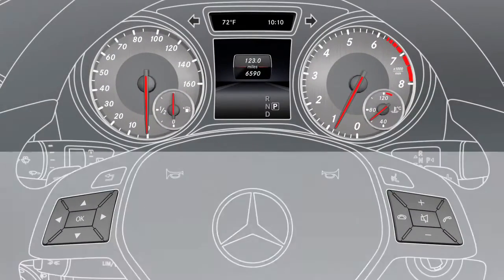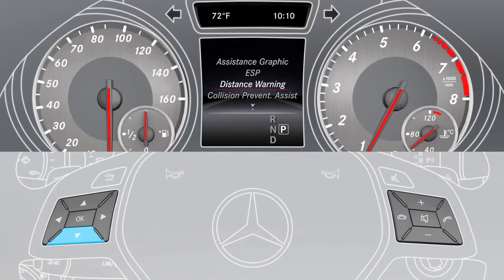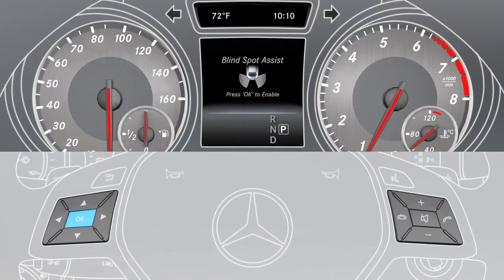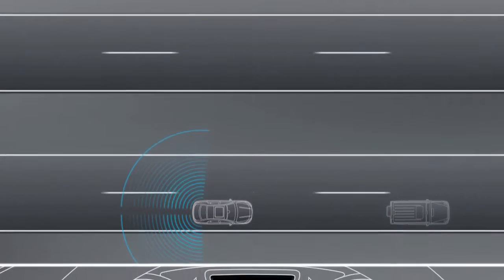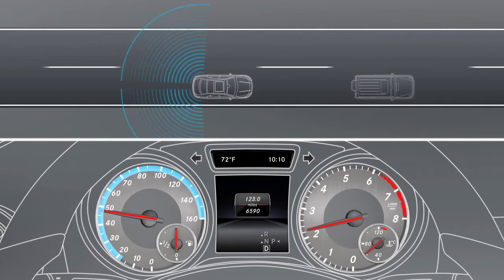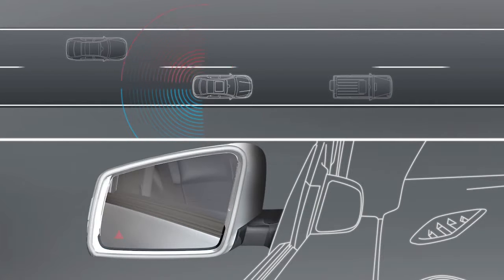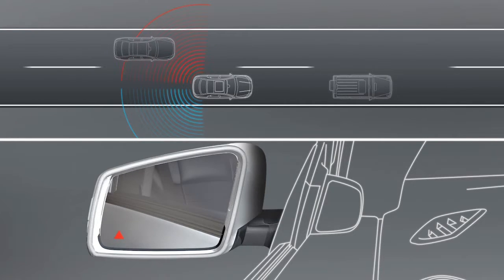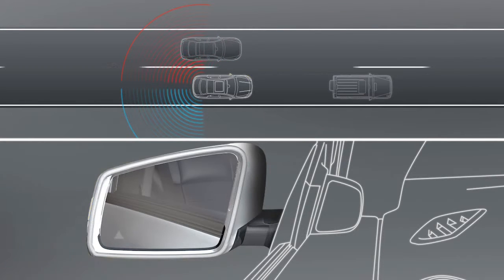CLA Class Blind Spot Assist Mercedes Benz USA Owners Support